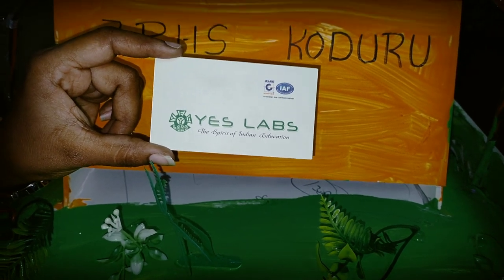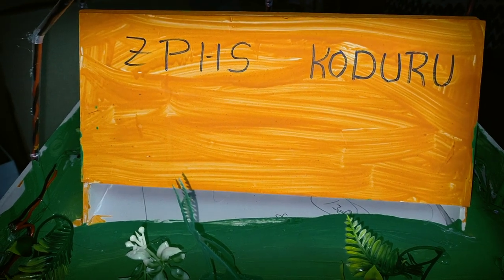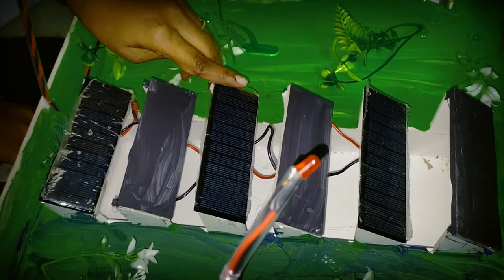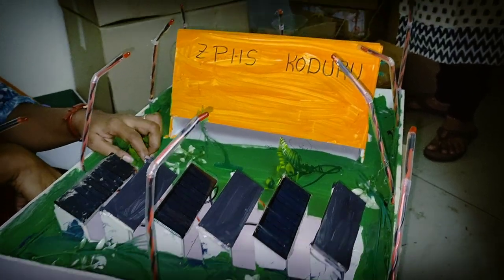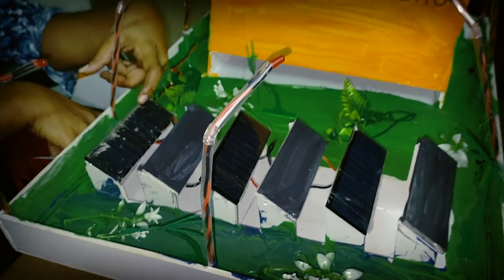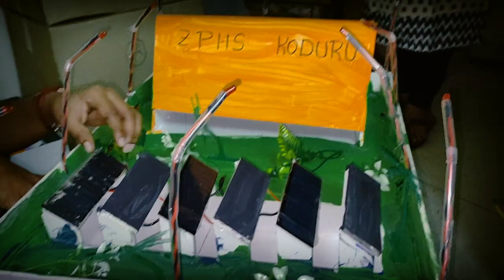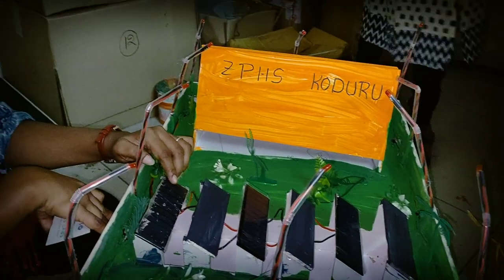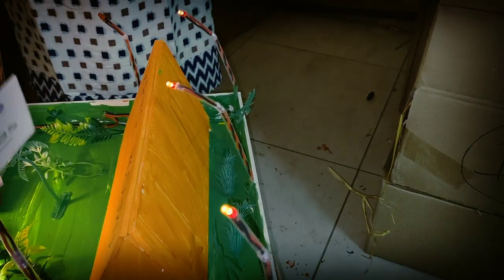SE 0089 solar energy from school and river area WORKING MODELS